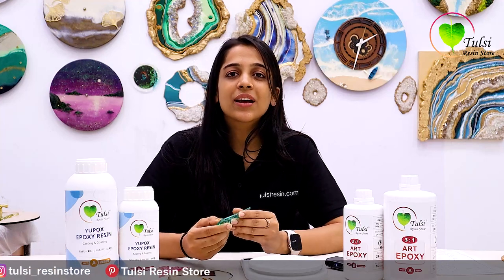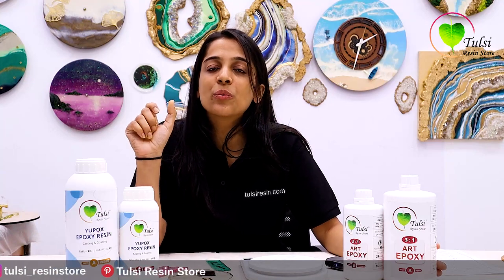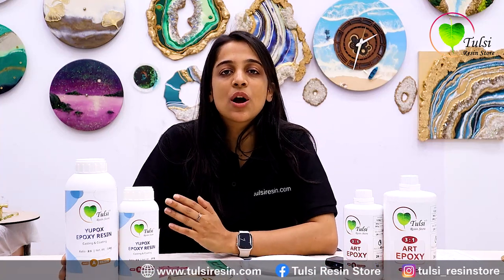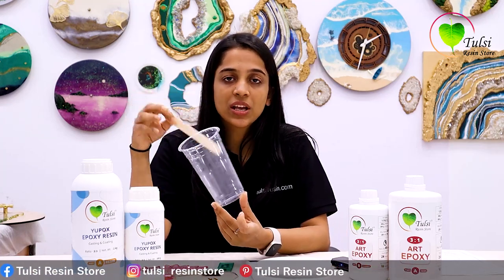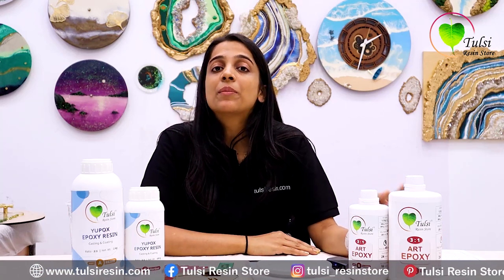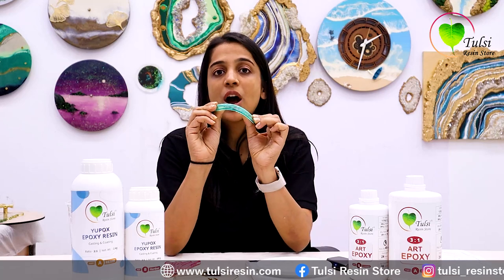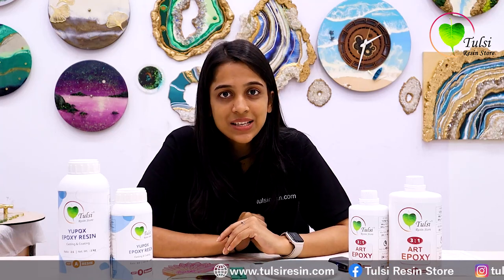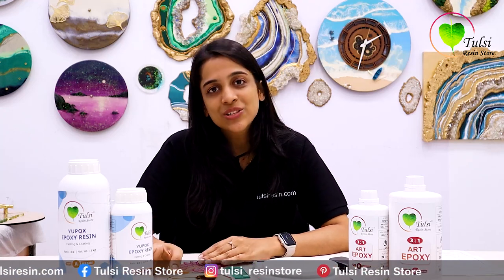Sticky Resin? We have solution || Epoxy Resin || DIY Crafts || Tulsi Resin Store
Reasons for sticky resin:
-Inaccurately measuring resin and hardener.
-Not mixing resin well enough
-Moisture and humidity
-Low temperatures.

Resin
Art Epoxy 3:1 Resin for silicone moulds

silicone moulds
clock mould
candle mould
candle molds silicone
silicone molds near me
candle making moulds
candle molds for sale
candle moulds online
candle wax molds
resin clock mold
silicone wax molds
candle moulds near me
candle molds near me
candle silicone moulds
candle moulds for sale
silicone moulds for candle making
cool candle molds
clock mold for resin
candle mould shop near me
clock resin mold
cheap candle moulds
candle making moulds near me
candle molds for candle making
silicone clock mold
resin clock mould
cheap candle molds
silicone wax moulds
buy candle moulds
the candle mould store
candle mould store
candle mold price
mould candle
clock silicone mold
candle mold maker
long candle mould
candle making moulds price
silicone wax molds for candles
wax moulds silicone
long candle mold
silicone mould near me
silicone clock mould
candle silicone molds near me
mold candle making
candle making with silicone molds
clock mold resin
different candle molds
clock silicone mould
moulds for making candles
candle wax silicone molds
silicone candle molds near me
candle mould maker
silicone mould for candle making
clock mould for resin
resin mold clock
candle wax for silicone molds
candle shape moulds
making wax molds
silicone candle wax moulds
buy candle molds online
candle making mould price
wax silicone moulds
silicone mould candle making
silicone wax candle molds
buy candle moulds online
candle wax candle making moulds price
candle making moulds online
candle mold online
epoxy resin
alcohol inks
pigment sets
pearl powder pigments
resin opaque pigments
epoxy
epoxy resin art
artresin
no
best epoxy resin
epoxy resin near me
alcohol paint
epoxy painting
artresin epoxy resin
epoxy top coat
best epoxy
resin top coat
epoxy store
alcohol based ink
coating resin
art epoxy
epoxy resin coating
epoxy and resin
best resin for art
epoxy artwork
epoxy resin painting
best top coat for epoxy resin
opaque resin pigment
epoxy resin store near me
best epoxy resin for art
alcohol ink paint
epoxy resin top coat
painting epoxy resin
resin art epoxy
art epoxy resin near me
top epoxy
epoxy top
resin epoxy near me
best resin epoxy
epoxy resin art near me
opaque pigments
resin for resin art
epoxy resin near
epoxy product
best art resin
art resin epoxy near me
opaque pigment for resin
best resin art
resin art resin
epoxy resin in store near me
opaque pigments for resin
pigmented epoxy
alcohol dyes
epoxy resin product
opaque epoxy resin
epoxy art resin near me
opaque resin color
alcoholic paint
pearl pigment powder use
pigment pearl
best art epoxy resin
opaque pigments for epoxy resin
alcohol for alcohol ink
epoxy resin opaque pigment
pigmented epoxy resin
epoxy resin shopping
epoxy shopping